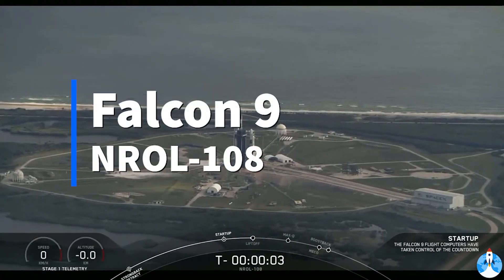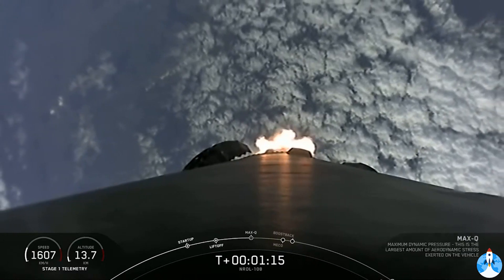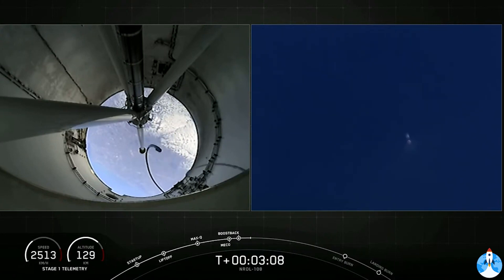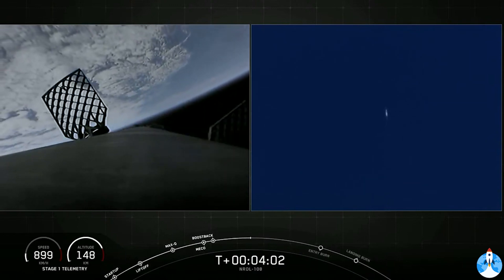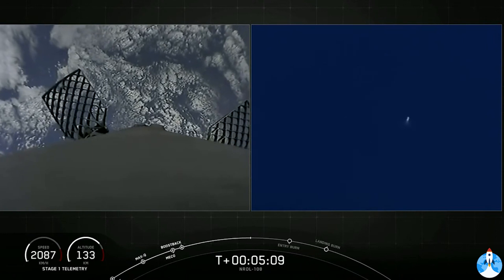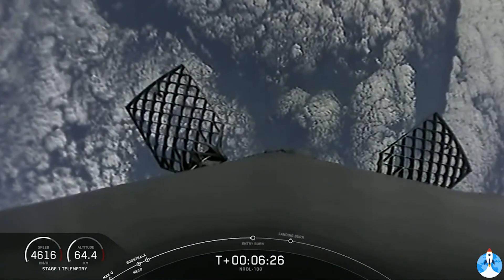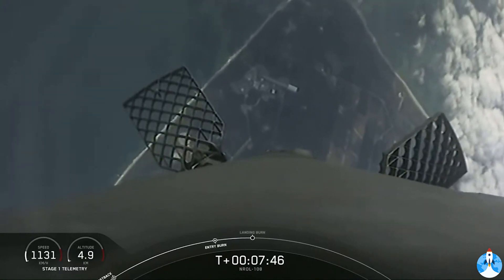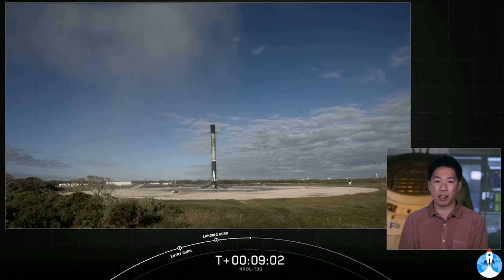Falcon 9 NROL-108 Full Flight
Full NROL-108 flight with breaks cut out